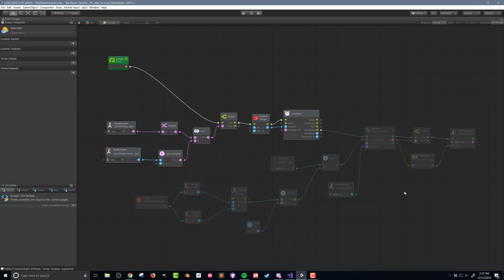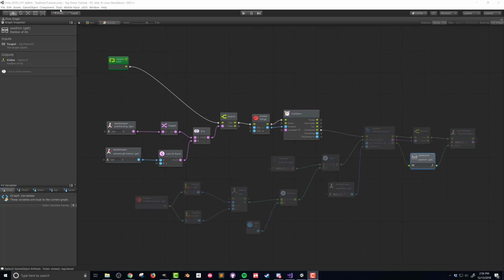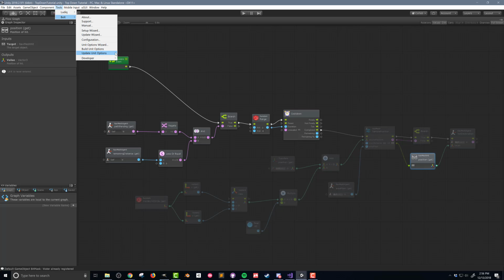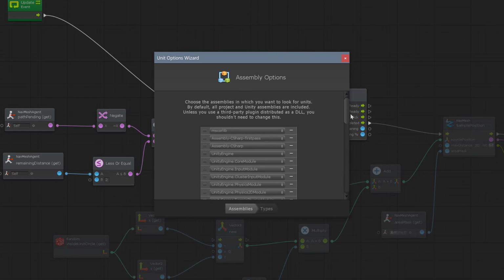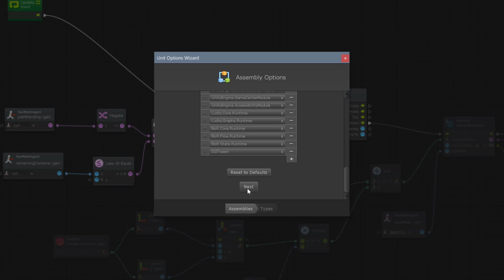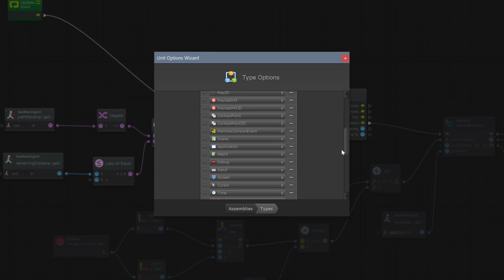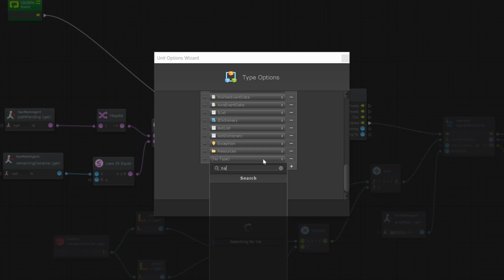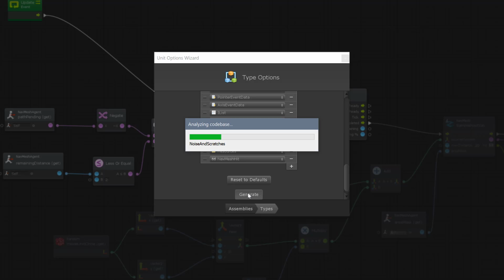Random Wander - Missed Step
In the random wander video (link below) I missed a step that allows the addition of "Nav Mesh Hit Position" unit. This quick video shows the missing step. Sorry about that!

Free assets used for the tutorial.